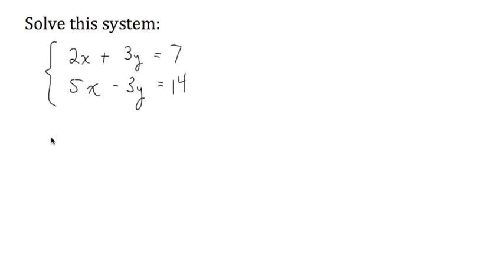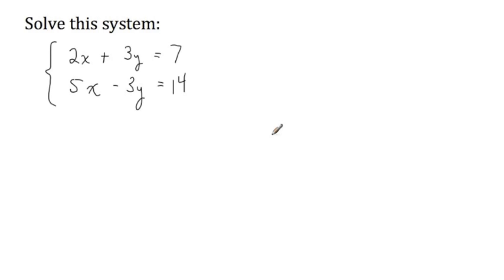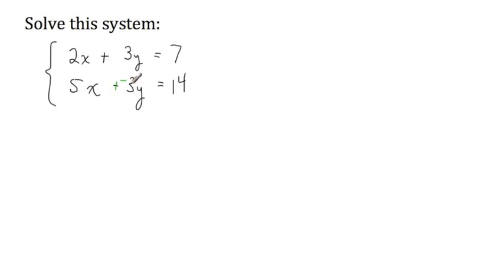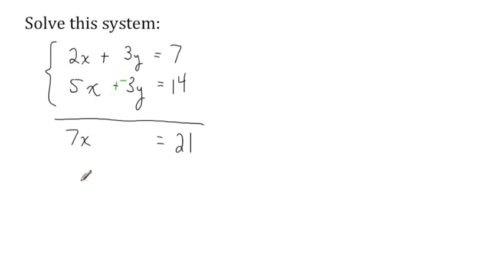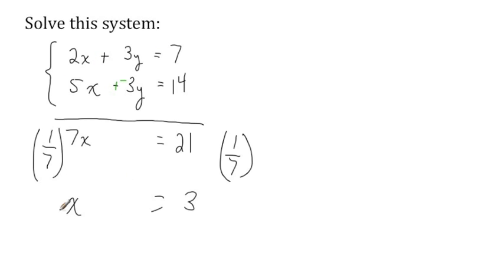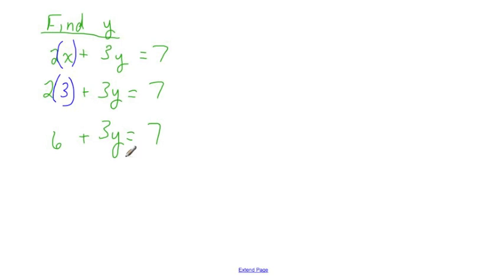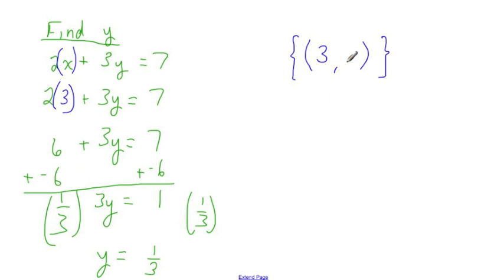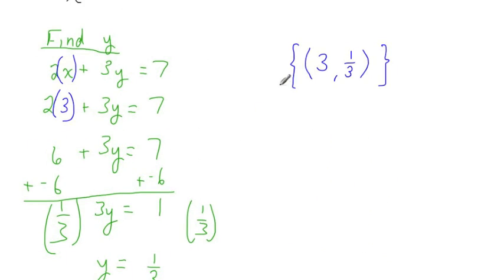Solving Systems by Elimination 1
This lesson shows how to solve a system of linear equations using linear combinations (or elimination or addition) where neither equation must be manipulated before the equations can be added together.